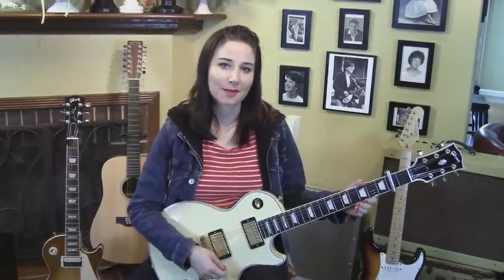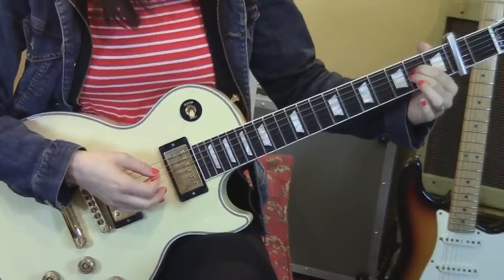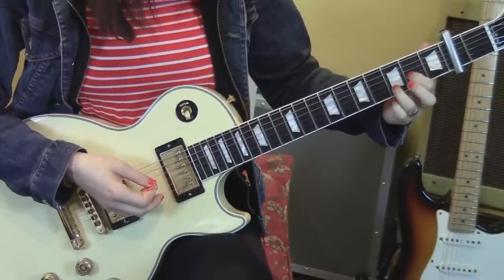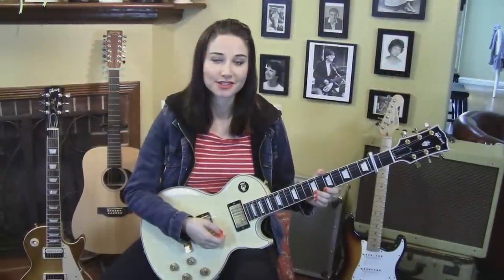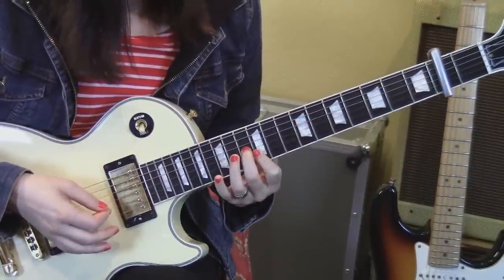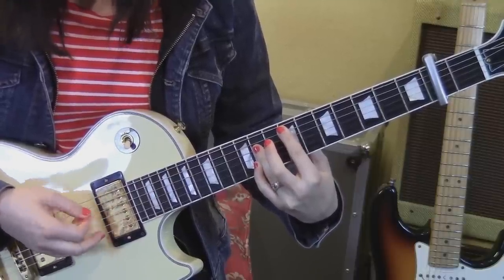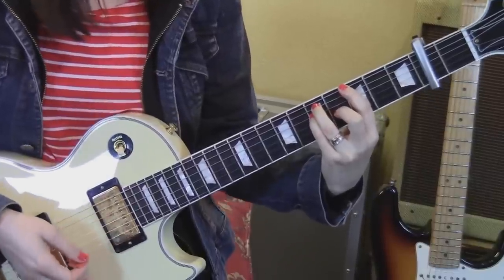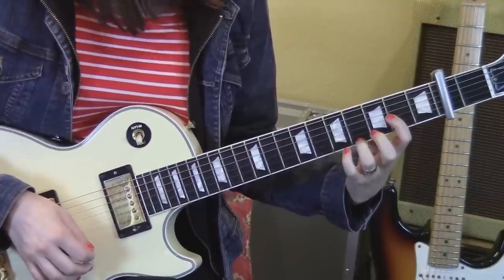The Smiths-What Difference Does It Make?-Guitar Lesson-Allison Bennett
Here's how I play "What Difference Does it Make?" by the Smiths.